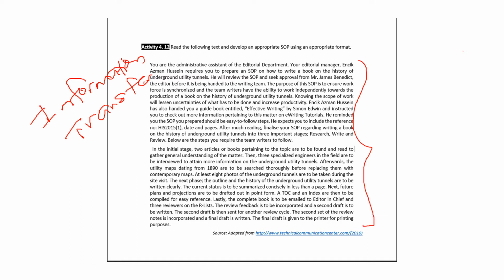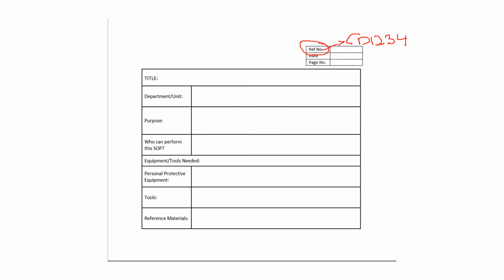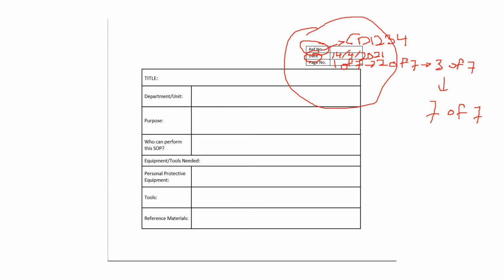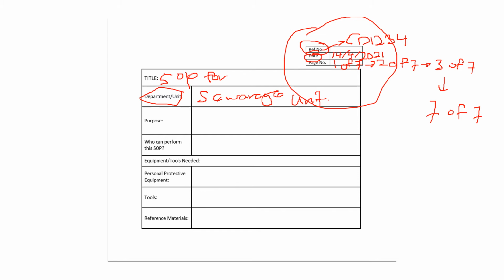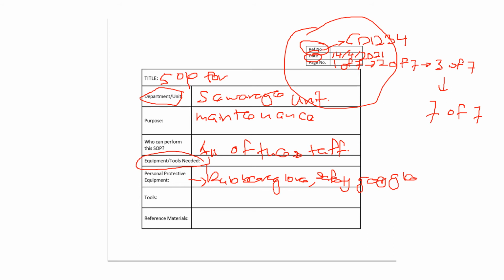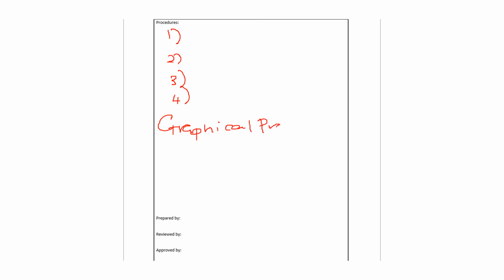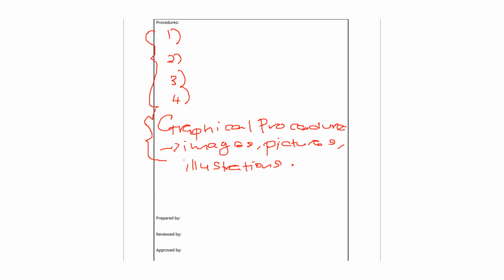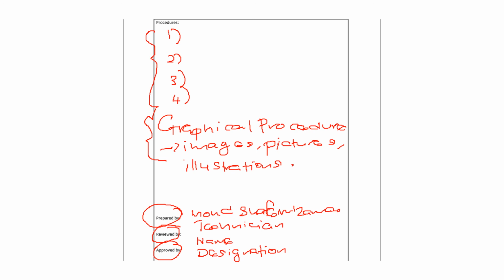Activity on SOP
In this video, I have explained about information transfer activity for writing SOP and what to be written for each of the component.

Recording using MS PowerPoint 2019
No editing